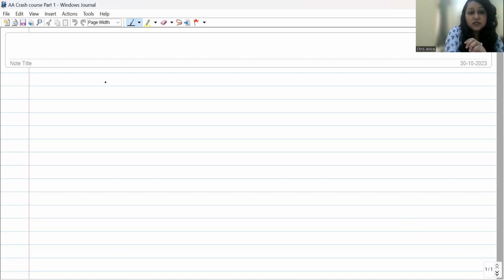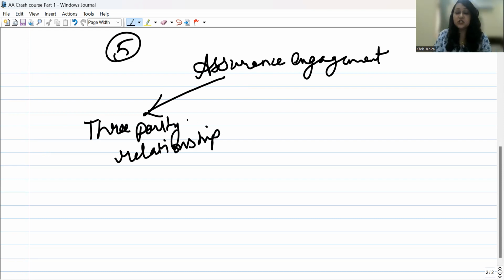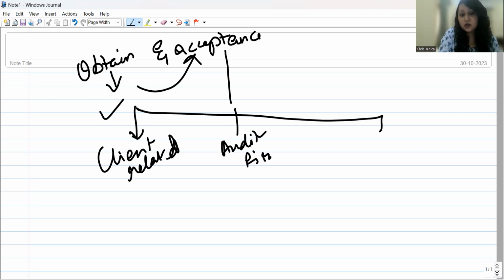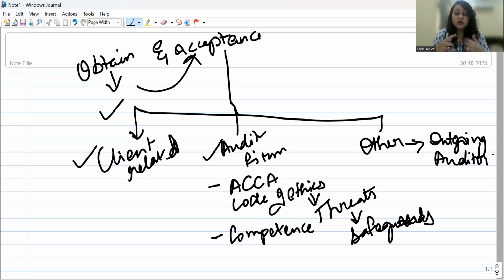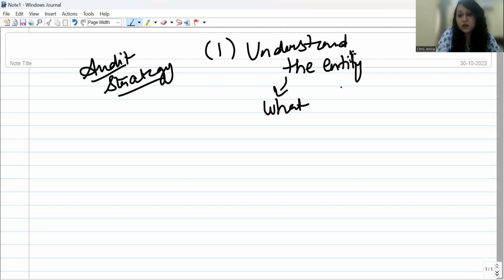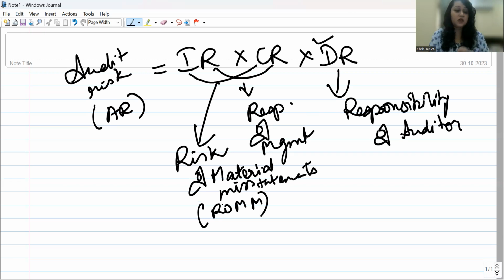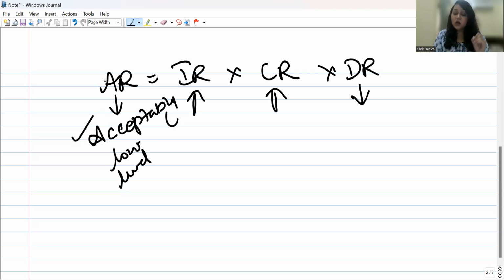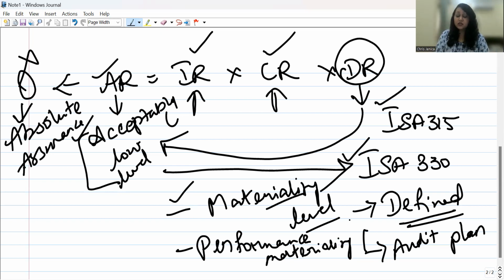ACCA F8 Audit & Assurance (AA)- Crash Course Part 1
Hi All,
Here is 1st Part of ACCA Audit & Assurance (AA) F8 Crash course for the upcoming Dec'23 exams.